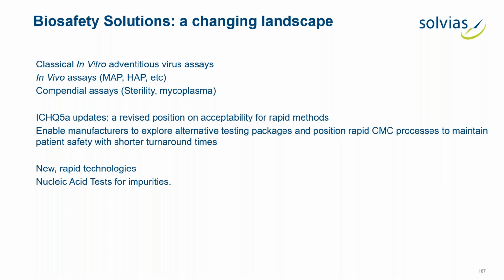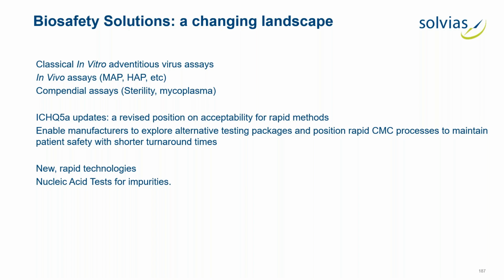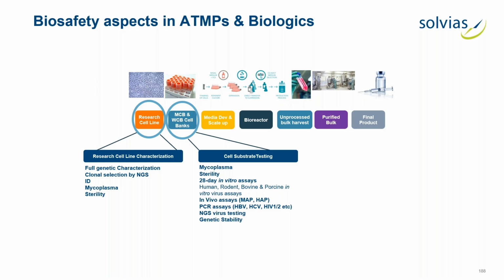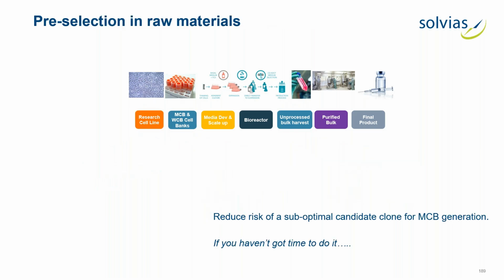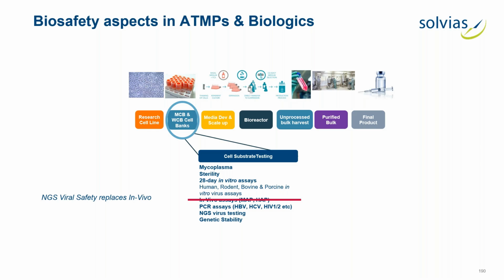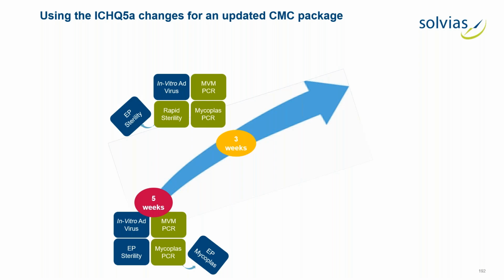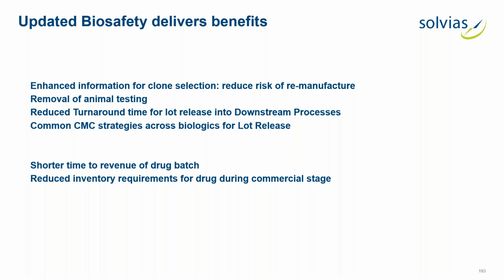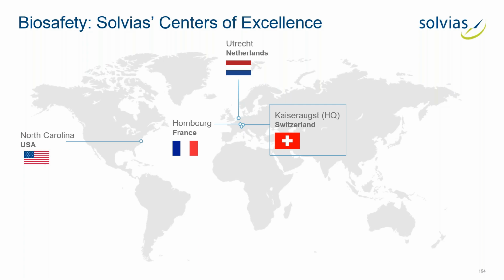Update Your Biosafety Testing of Biologics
From the Solvias Scientific Symposium: Biosafety testing has historically centered around a collection of classical in-vitro and in-vivo assays that address the risks of contamination present in raw materials, and in the manufacturing process. Historically, the requirements for in-vivo testing of cell banks and for long duration in vitro assays has impacted release times for raw materials and products, and the regulatory background has been rigid and prescriptive regarding the analytics to address the risks for adventitious viruses and extraneous agents.